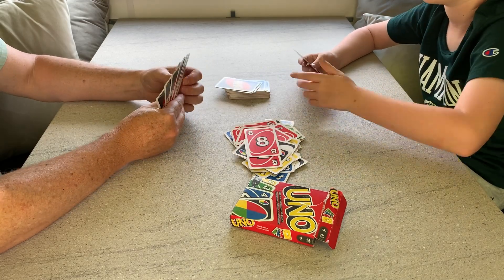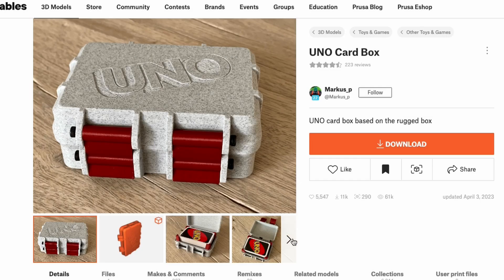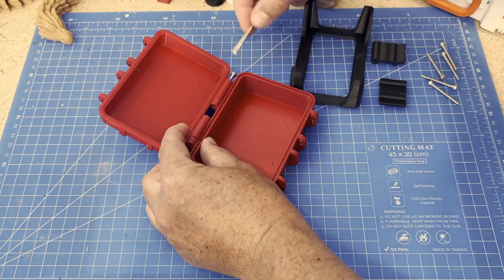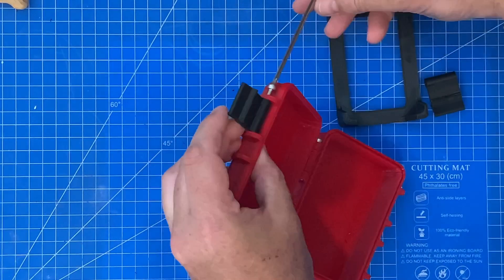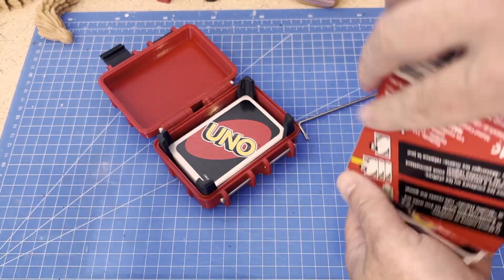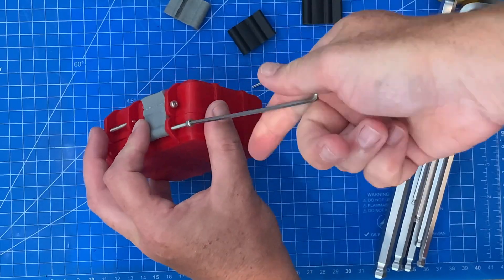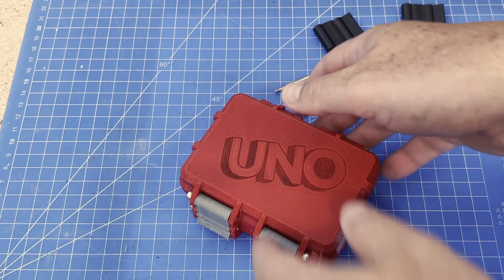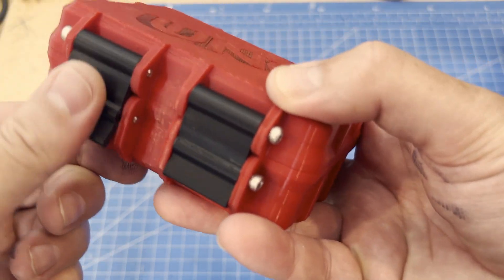The end of torn boxes with 3D Prints. Ep21: Unearthed 3d prints.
The rugged storage box isn't new but, I've always wanted to see how TPU clips would  work on one of these storage boxes as well.
I don’t know if it's possible to open a set of UNO cards without ripping the box a little. With a few copies and versions in our house, I wanted to try and find a rugged case to protect them and keep them all safe, especially when travelling. This one keeps all the cards protected and not getting battered through a ripped box anymore.

Join me as I delve into the ultimate solution for UNO aficionados - the UNO rugged storage case. In this video i'll print and assemble the storage box so you can see if it's something worthwhile printing for your own UNO deck storage. Say goodbye to torn UNO boxes and prtect your deck.

🔗 *Links*
The model on Printables.com
Collection of all models in the trending weekly series

🔩 *Parts List*
eSun PLA+ (black) filament
Esun PLA (Fire Engine Red)
M3 30mm bolts

Chapters:
0:00 Intro
0:17 Print
0:33 Assembly
2:09 Conclusion